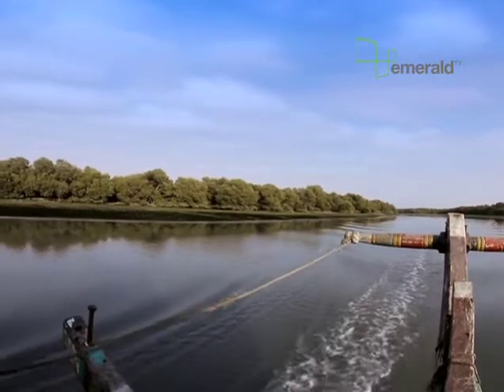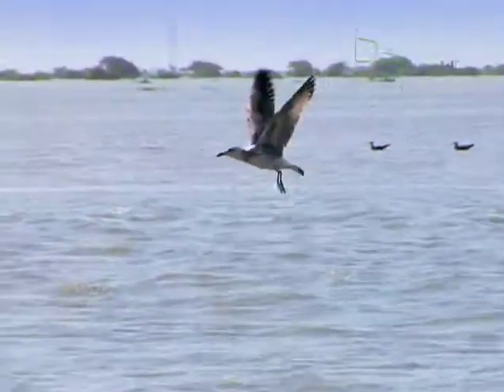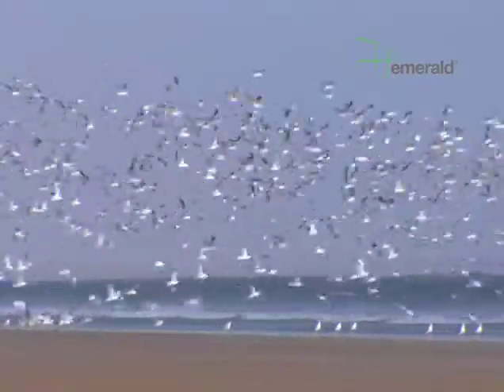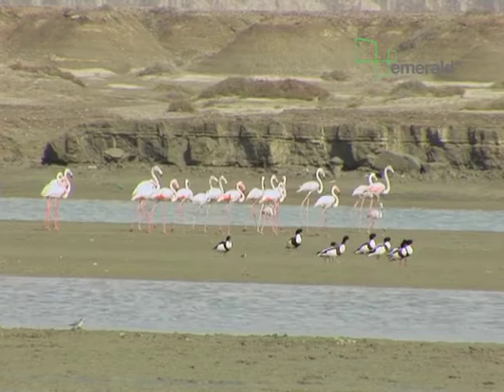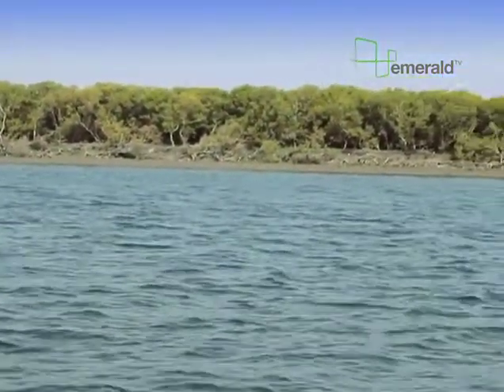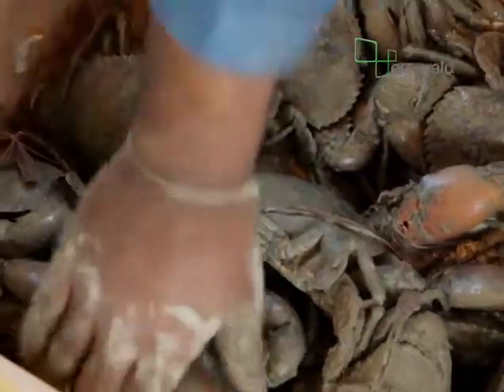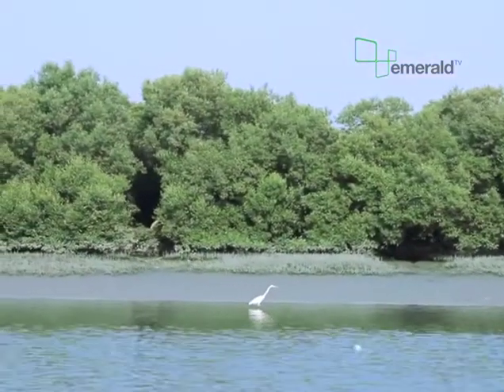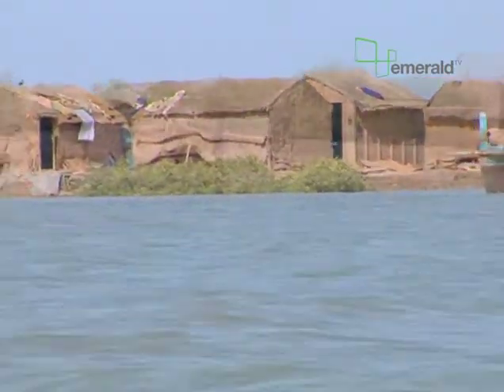ATE Mangrove P2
An all English Language free to air Pakistani Lifestyle and Culture TV channel on Sky 192 and online, broadcasting everyday for two hours from 10:00pm
Along the Edge: Mangroves. Pakistan's coastline is rich in culture, wildlife, communities and vibrance. Along the Edge will look at all, startng with the wlidlife of the Mangroves